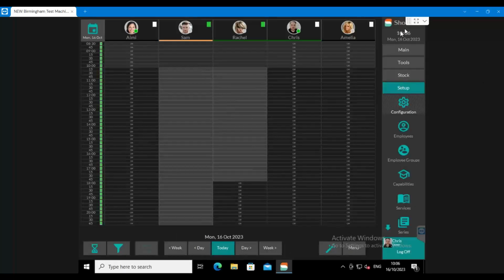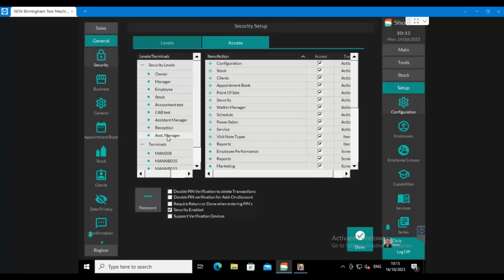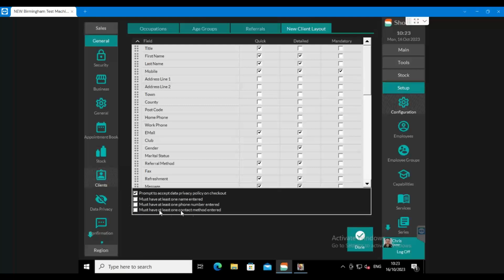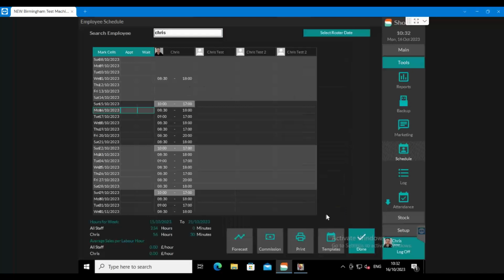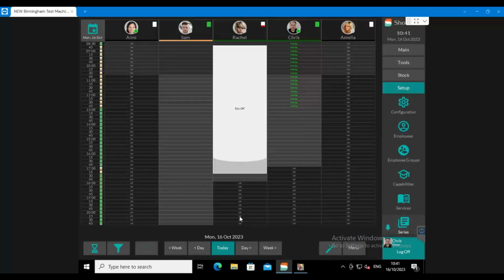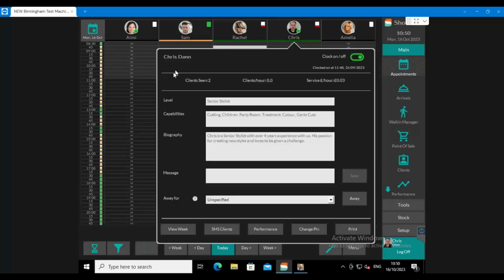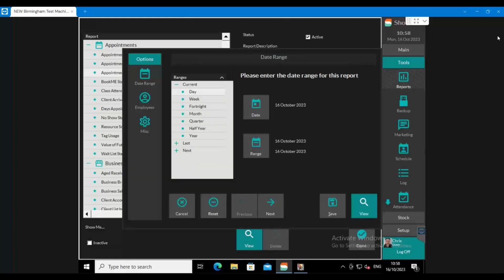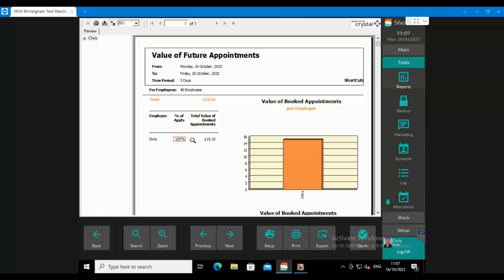Shortcuts Software Masterclass - Essential Management Training